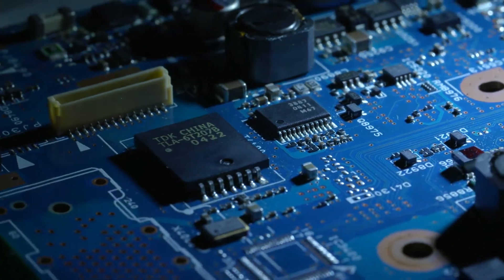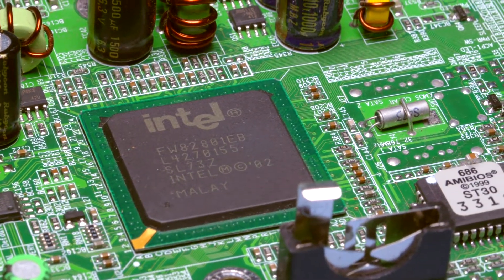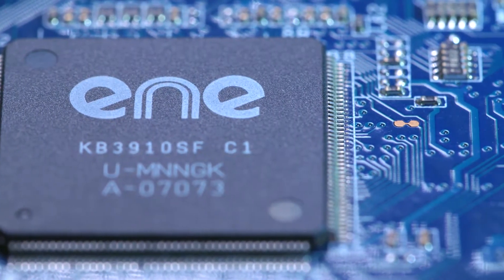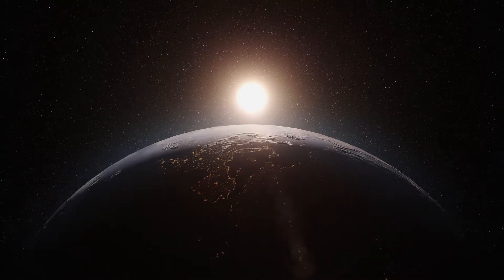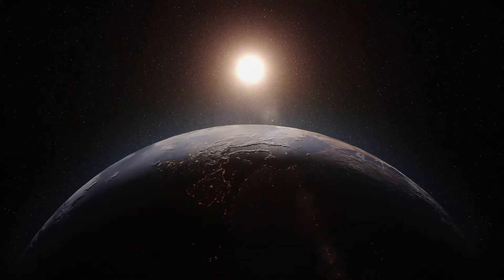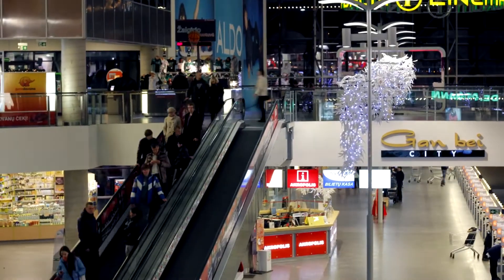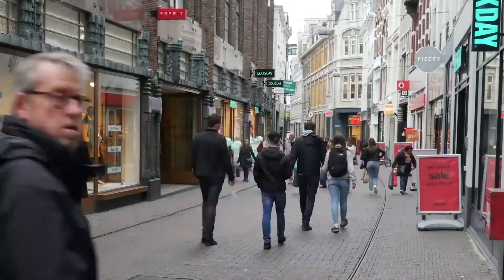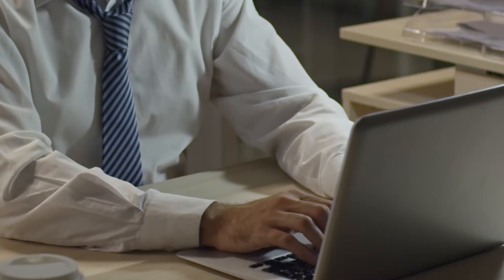Circular Computing™ - Chipageddon computer chip shortage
With the computer chip shortage becoming a worldwide issue, Circular Computing™ offer an alternative: Remanufactured laptops.

It is a great honour and achievement to have been certified the world's first BSI Kitemark™ for remanufacturing laptops. This represents a major milestone on our sustainable IT journey as well as companies who decide to purchase from us. The awarding of the BSI Kitemark™ certifies that our Circular Remanufacturing Process produces products ‘equal to or better than new’ as required by the BS standard BS8887-220 and BS8887-211.